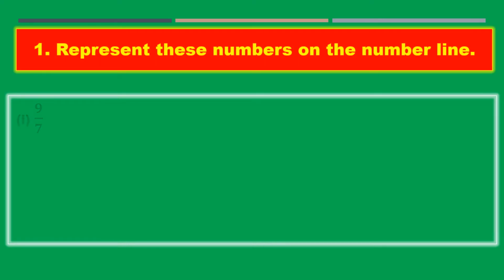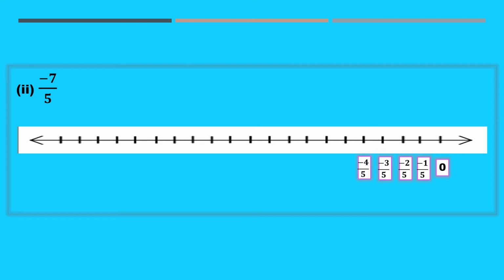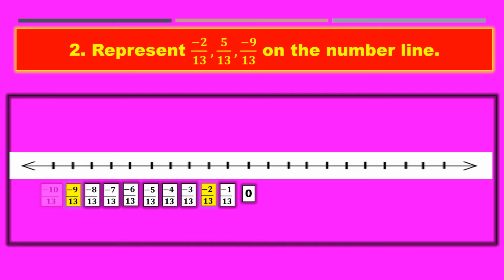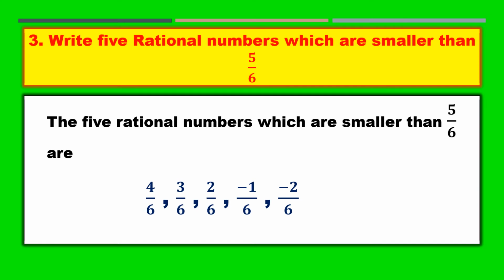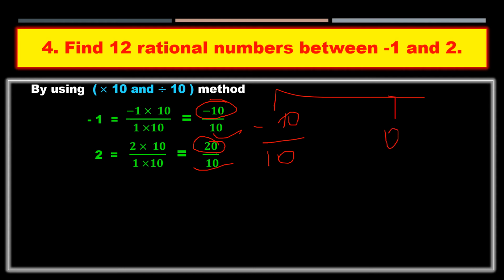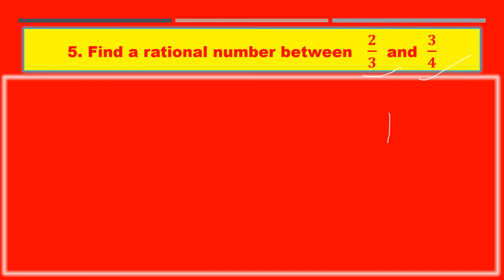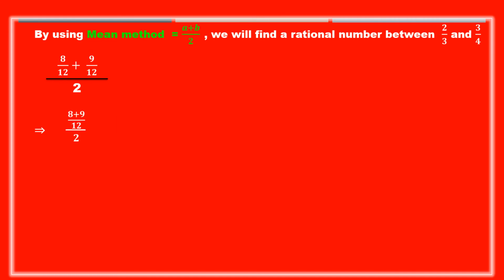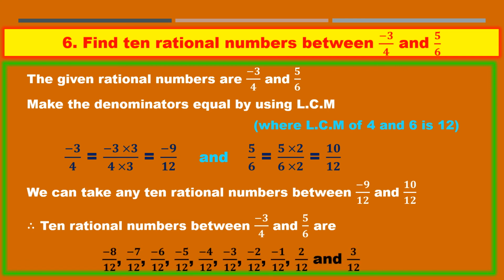Easy way to represent Rational number on a Number Line/Class 8/Exercise 2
This video provides the explanation of how to represent Rational Numbers on a number line.
Finding the rational numbers between any two given Rational Numbers by Mean Method and making denominators same.